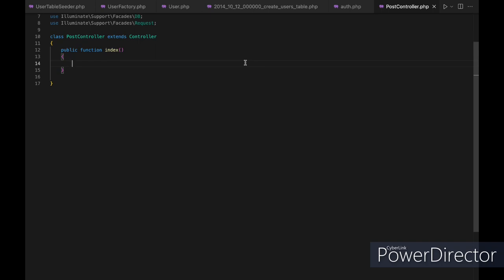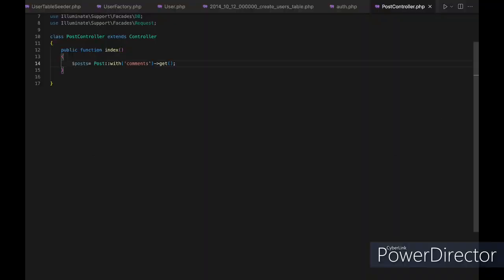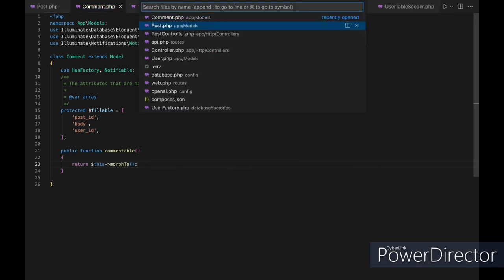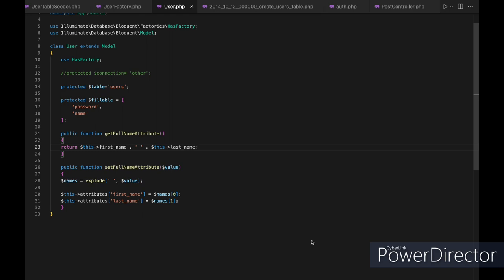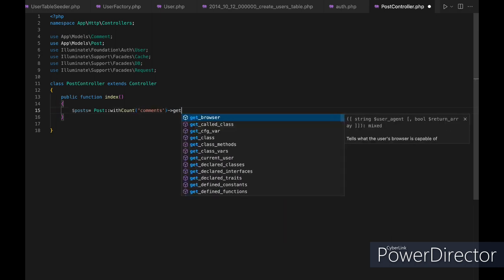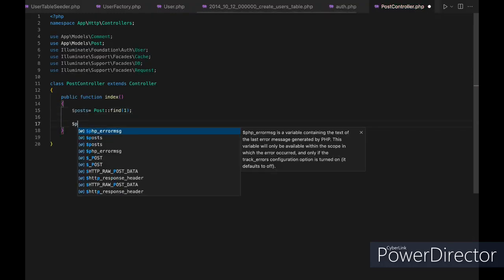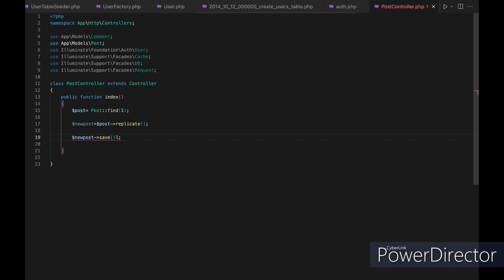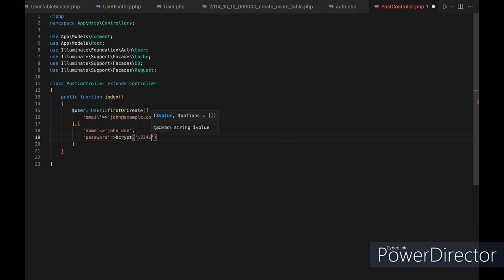10 Advanced Eloquent Tips Every Laravel Developer Needs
Are you ready to take your Laravel skills to the next level? In this video, we'll show you 10 advanced Eloquent tips that most Laravel developers don't know. Unlock the power of Eloquent and become a Laravel artisan with these advanced techniques. From using the `withCount` method to retrieve the count of related records to filtering models based on the existence of a related record with the `whereHas` method, these tips will help you master Eloquent and take your Laravel development to the next level. Don't be left behind - watch this video and become an Eloquent expert today!